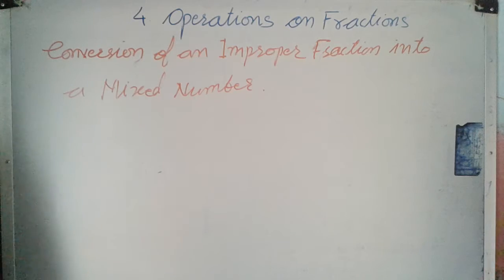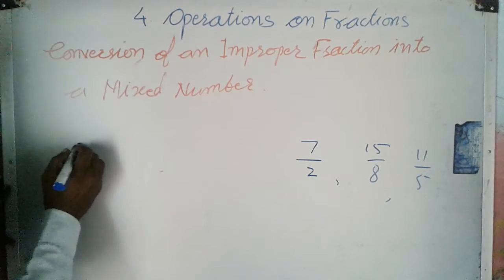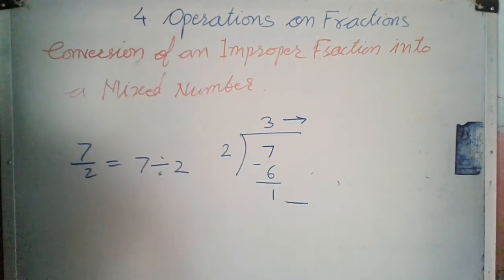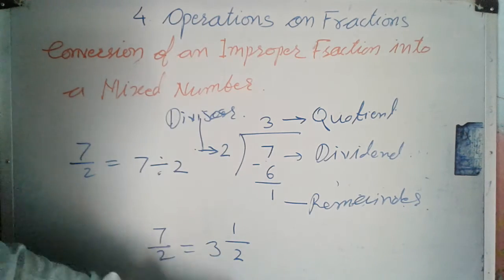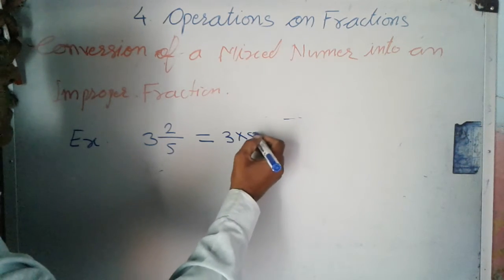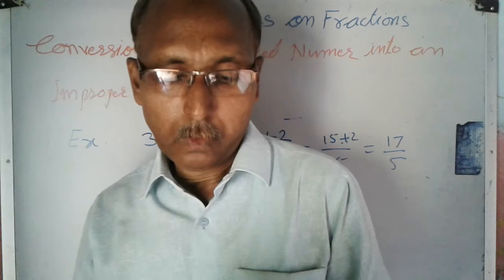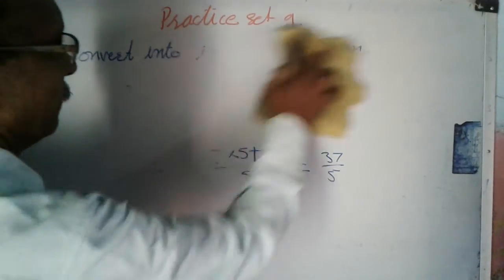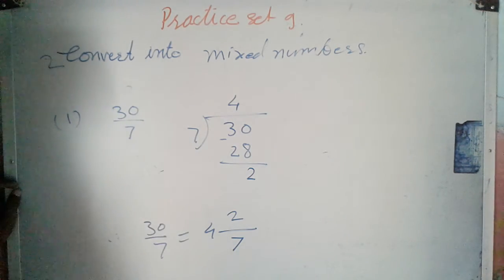9th October. Std 6. Mathematics. Chapter 4.